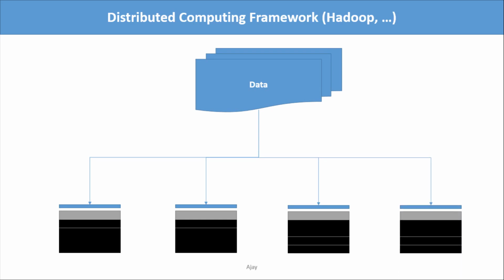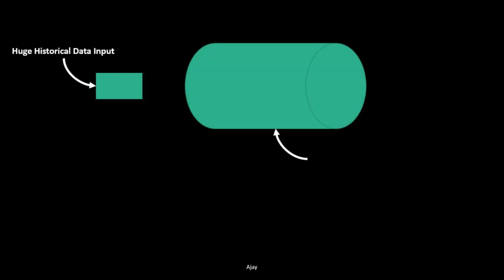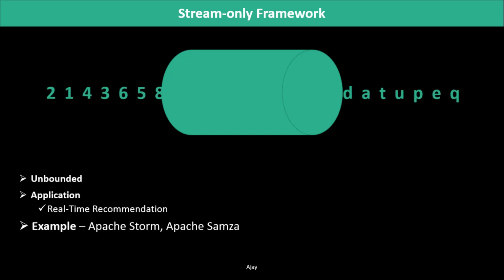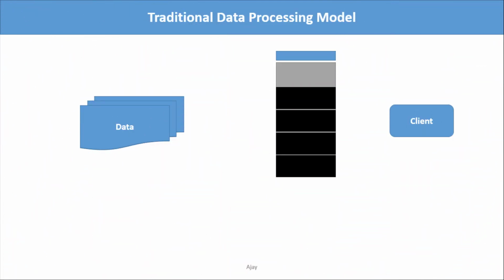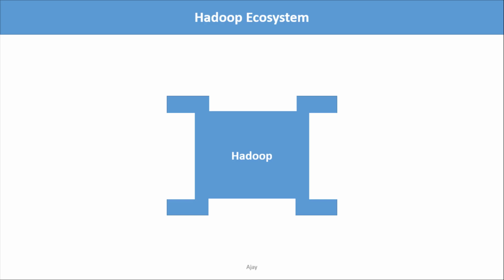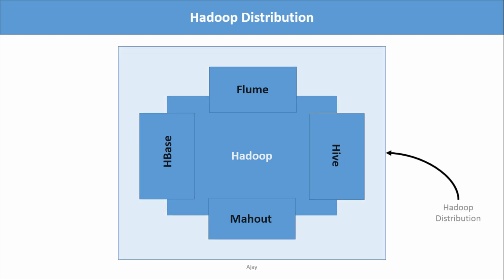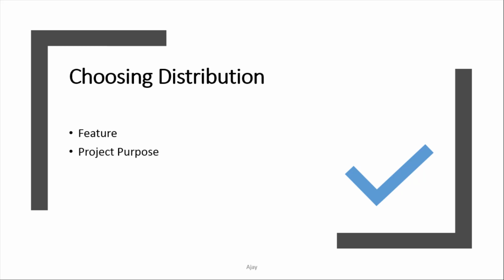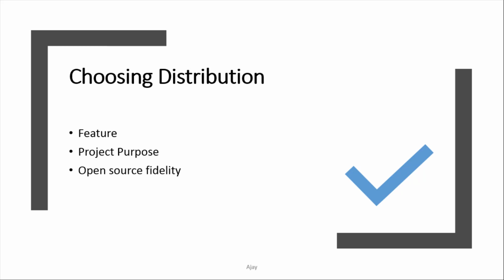Introduction to Hadoop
Welcome to Hadoop tutorial series.

Hadoop is one of the most famous framework available for distributed computing.
In this tutorial, we will discuss the situations where Hadoop is best suited, in comparison with other frameworks in distributed computing, and also the traditional systems.

This tutorial lays the foundation of hadoop, which is the pre-requisite for the next set of tutorials in the playlist which deals with the internals of Hadoop.